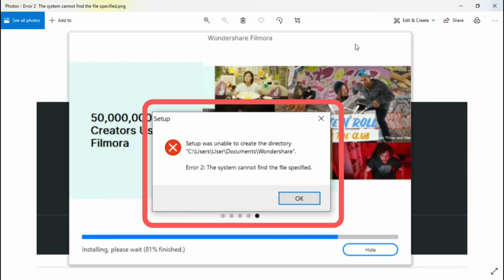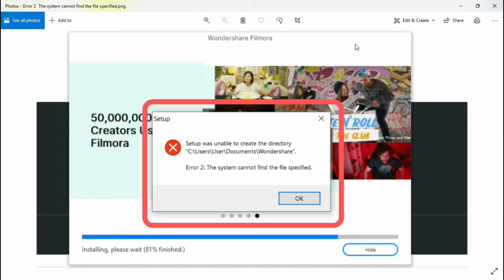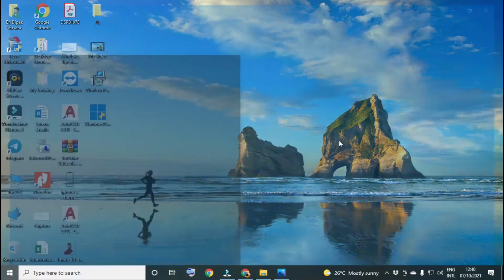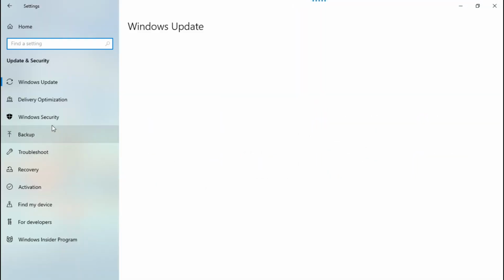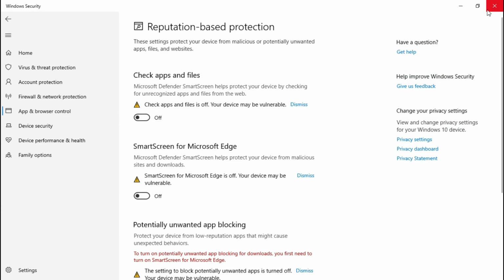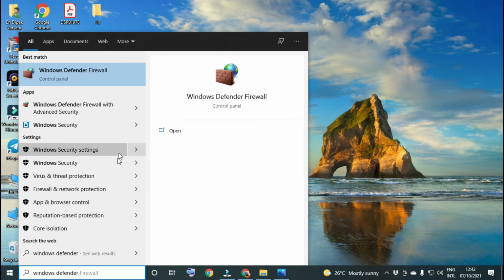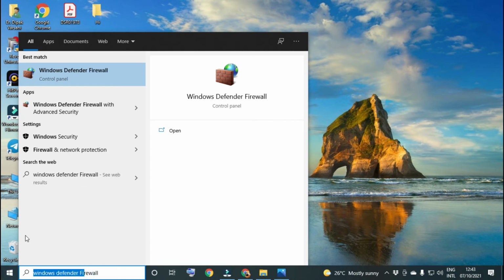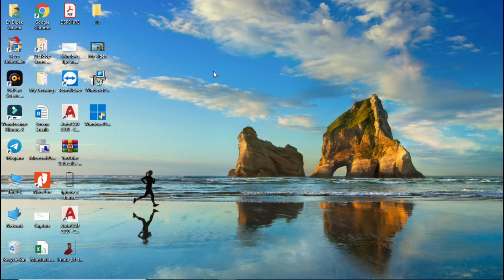Setup was unable to create the directory -Error 2: The system can not find the file specified -Fixed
My name is Dipak Varsani. In this video, we will look at How to fix wondershare filmora or any software installation error like setup was unable to create the directory,. "C:\Users\UserName\Documents\Wondershare(AnySoftwareName)" and Error 2: The system cannot find the file specified.  This video will also cover your queries like;

1) How to fix the error set up was unable to create the directory?
2) How to fix error 2 : the system can not find the file specified?
3) how to fix the setup was unable to create the directory error?
4) How to fix the wondershare filmora installation error setup was unable to create the directory?
5) How to fix installation error setup was unable to create the directory?
6) How to fix filmora installation error 2 the system can not find the file specified?
7) how to fix filmora installation error on windows 10

00:00 Intro
00:10 How to fix installation error - Setup was unable to create the directory error 2: The system can not find the file specified
01:00 How to disable virus and thread protection on windows 10?
02:04 How to disable Firewall and Network protection on windows 10?
02:32 How to disable App and Browser control on windows 10?
02:50 How to disable privacy settings on windows 10?
03:36 How to change User Account Control Settings on windows 10?